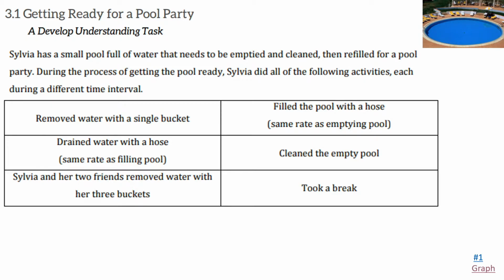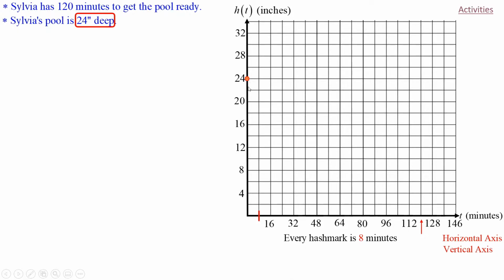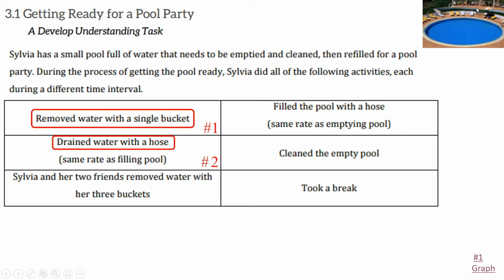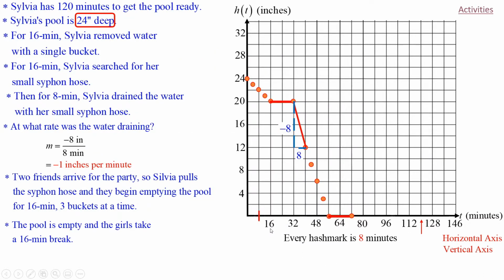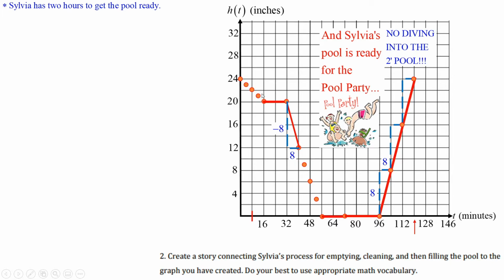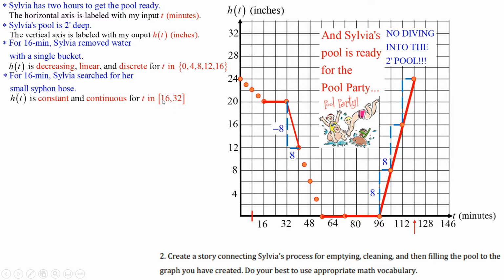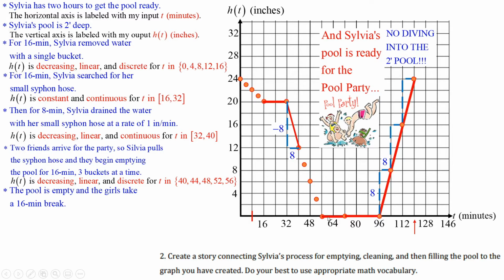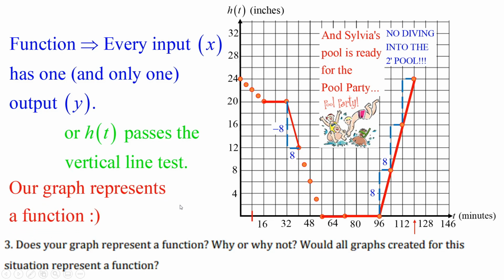IM1 - 3.1 Getting Ready for a Pool Party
A presentation of 3.1 Getting Ready for a Pool Party for IM1.